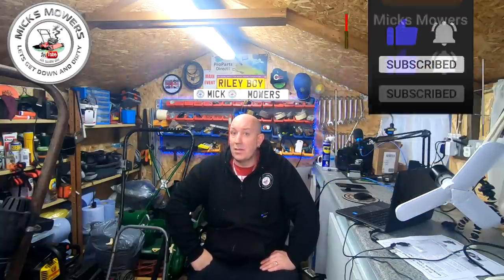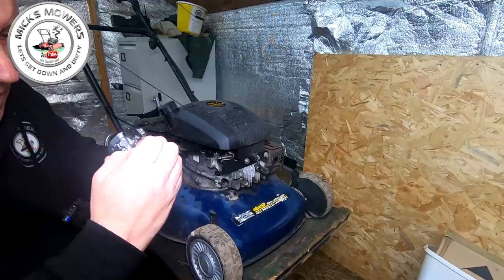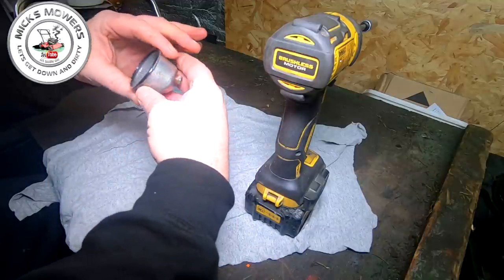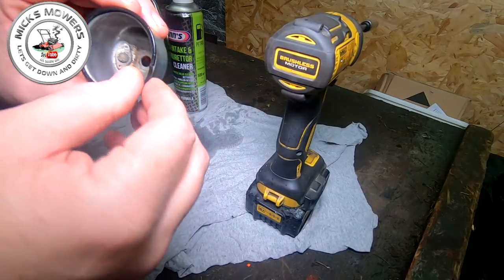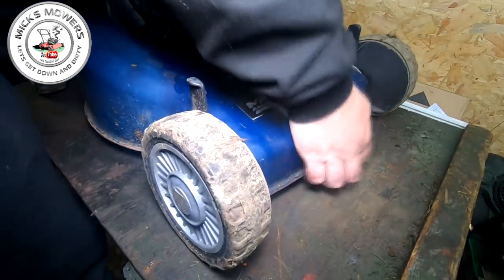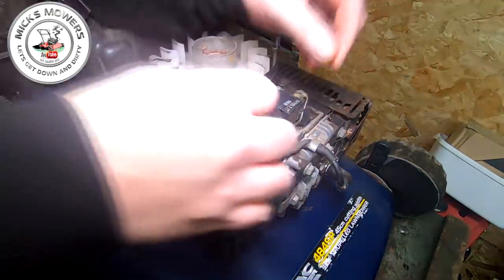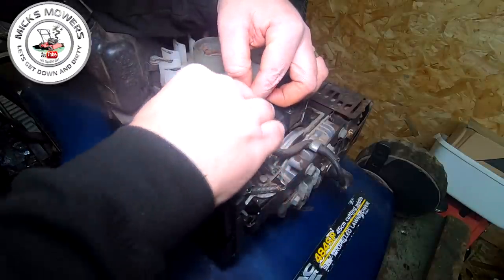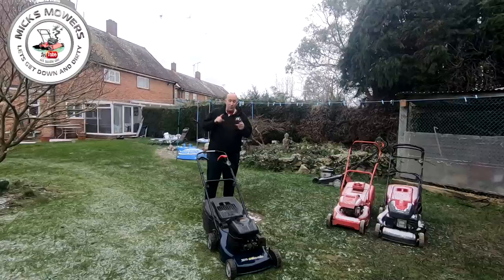Lawnmower Revving Its Head off SV RV 150 Want To Know How To Fix It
In this Video I make a start on this little RV150 Mc All-star.. apparently it's over revving so it should be a simple fix.. let's see